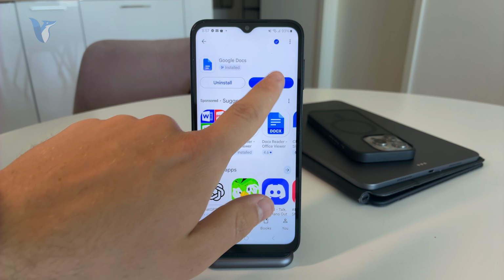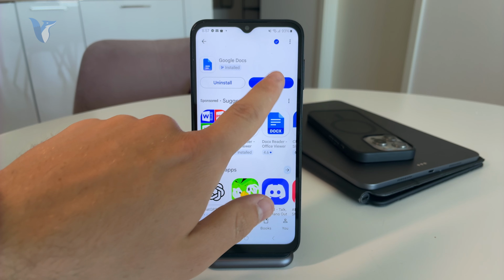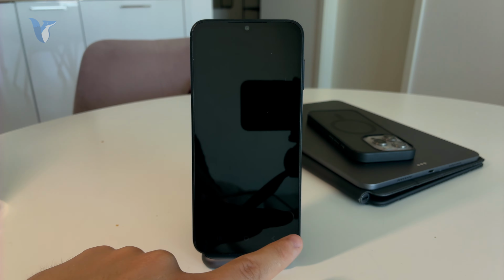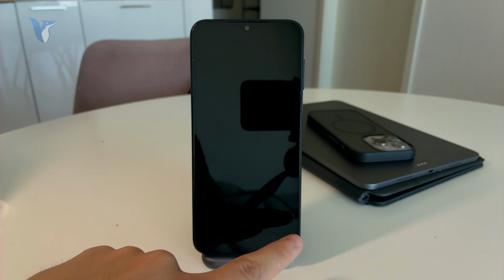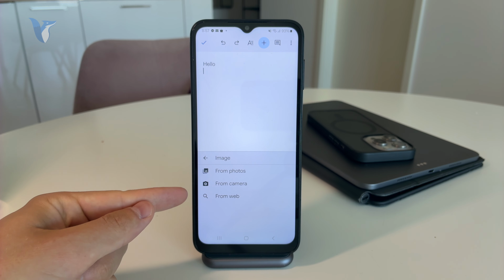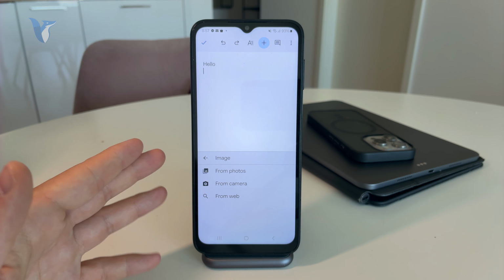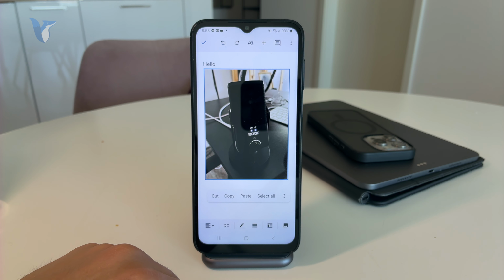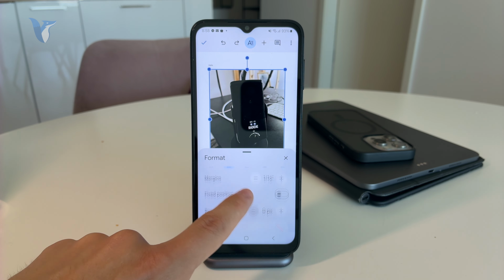How to Insert a Picture in Google Docs on Android (tutorial)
Learn how to insert a picture in Google Docs on Android in this simple tutorial, showing easy steps to add images to your documents directly from your device.